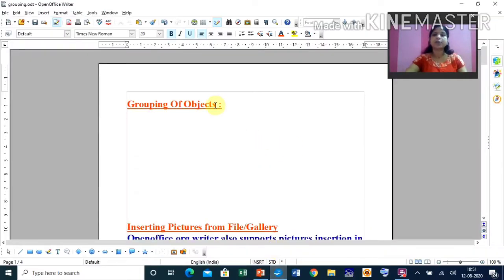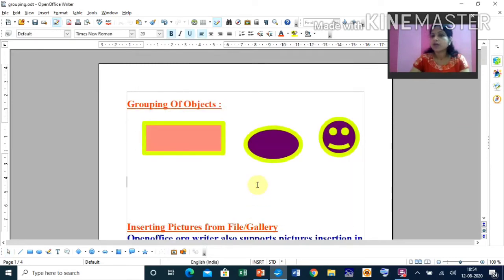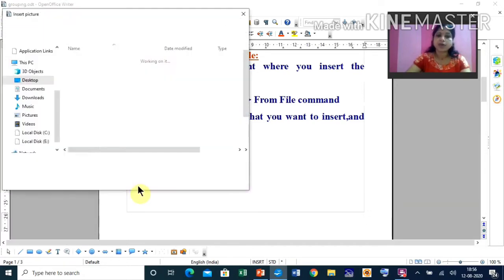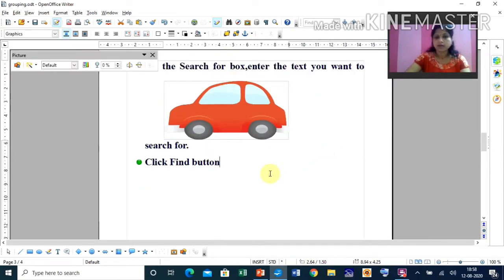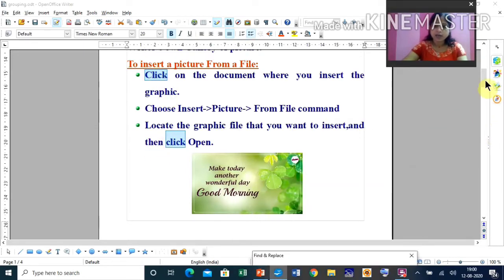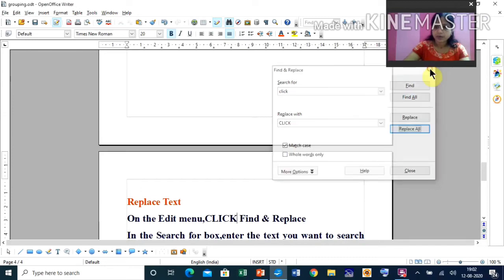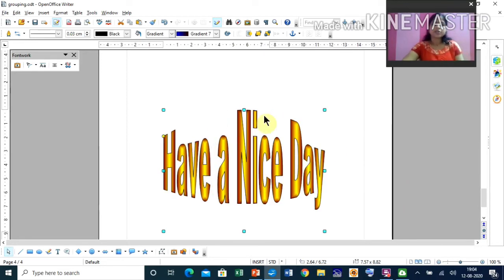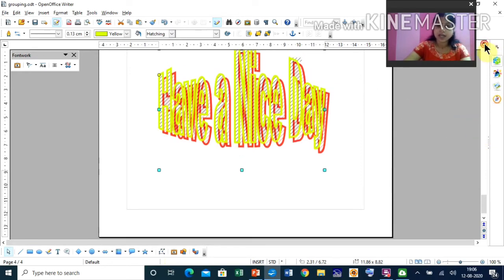OpenOffice.org Writer II (video-3)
Inserting pictures and graphics